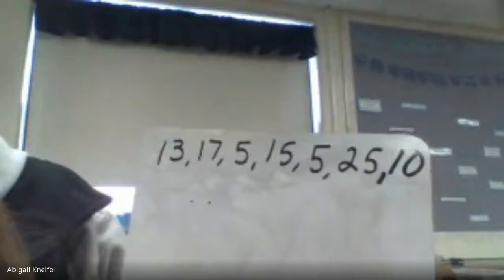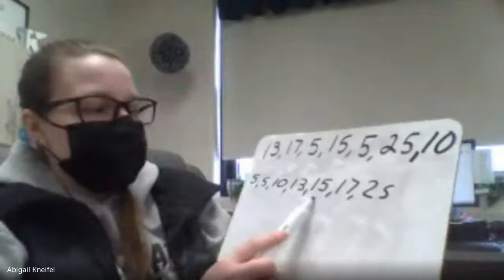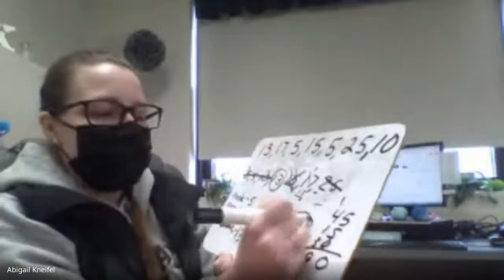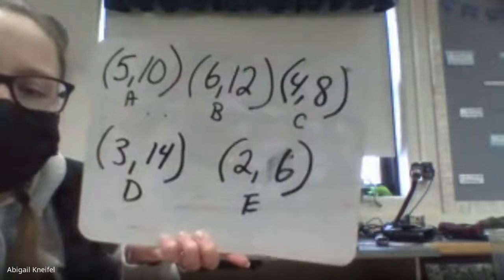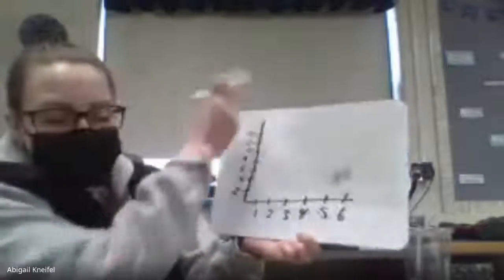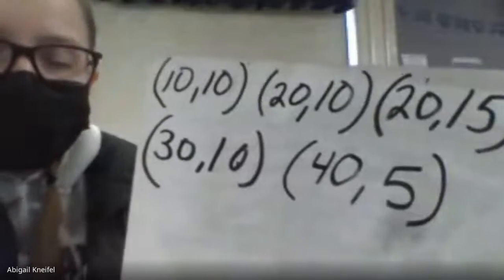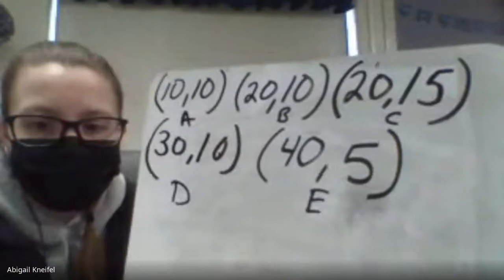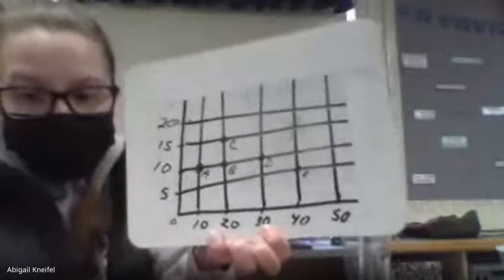Math RTI (Thurs.) 4/1